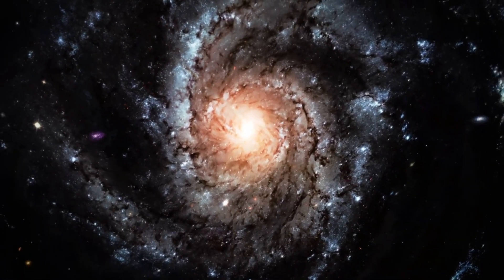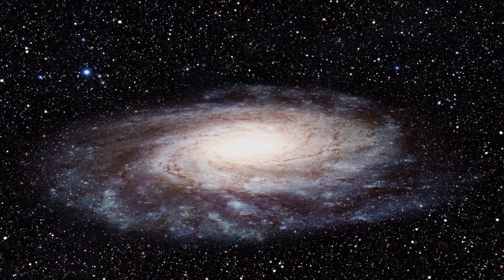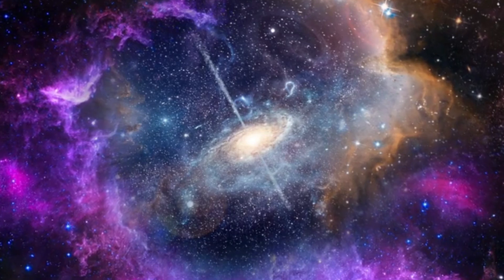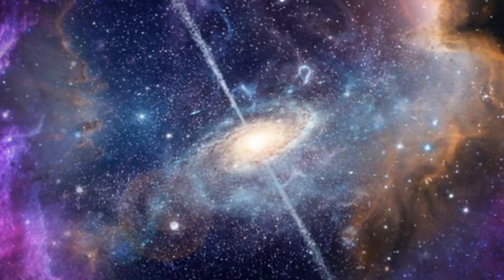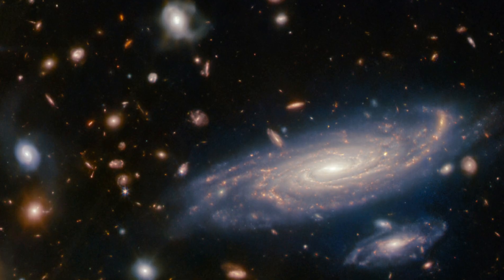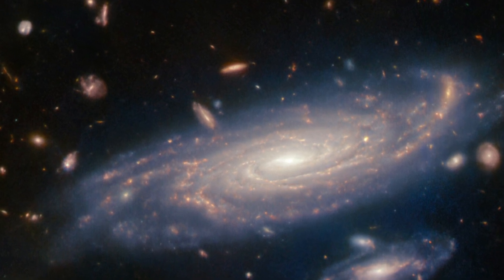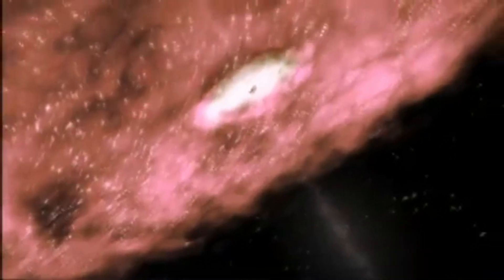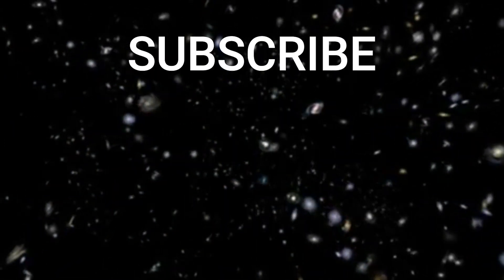Breaking: James Webb Telescope Shutdown & Puzzling Signal from Andromeda Galaxy!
The James Webb telescope, launched with great expectation and display, represents a height of decades of planning, development, and investment. Its advanced instruments and unprecedented capabilities promised to unveil the deepest secrets of the universe, from the formation of the earliest galaxies to the search for potentially habitable exoplanets. Therefore, any interruption in its mission is met with significant apprehension and urgency.
the James Webb Telescope and the subsequent reception of an alarming signal from the Andromeda Galaxy have sparked a flurry of activity and concern within the scientific community. The JWST, a flagship observatory designed to revolutionize our understanding of the cosmos, unexpectedly ceased operations, leaving astronomers puzzled and eager for answers.

The Andromeda Galaxy, our closest galactic neighbor, has long captivated astronomers with its sheer size and complexity. Studying Andromeda provides valuable insights into galaxy formation, evolution, and dynamics, making it a focal point of astronomical research. Therefore, any anomalous signal from Andromeda demands careful scrutiny and analysis.